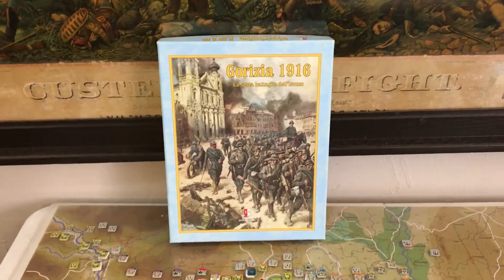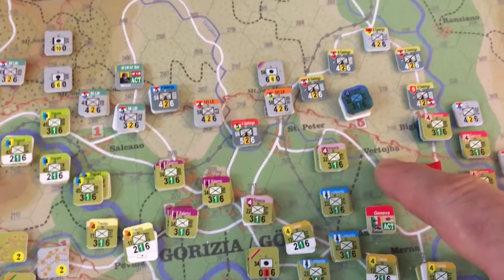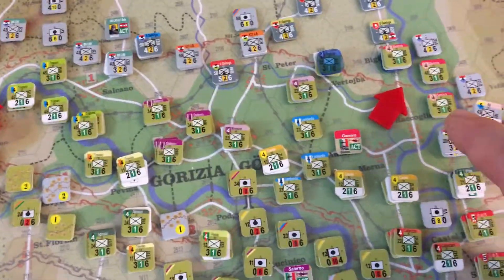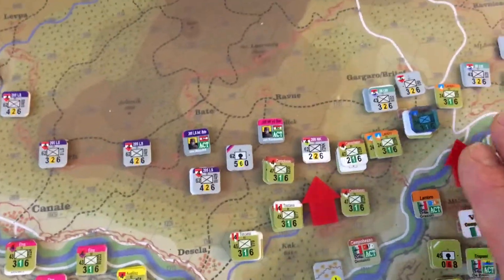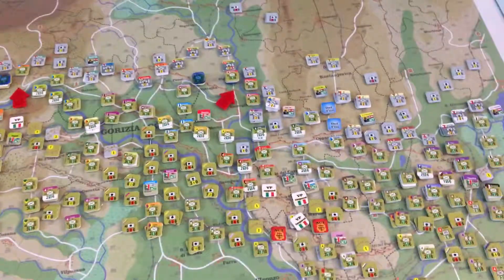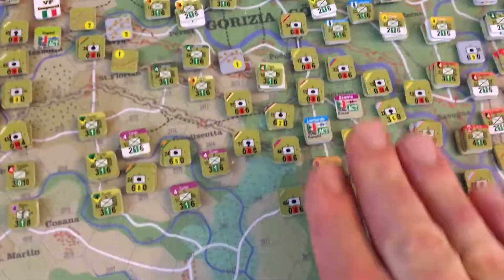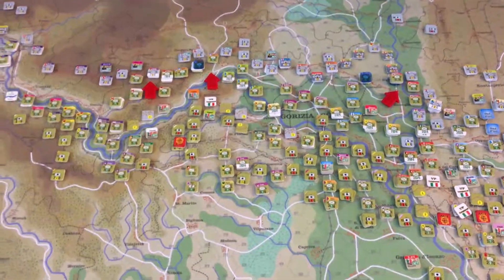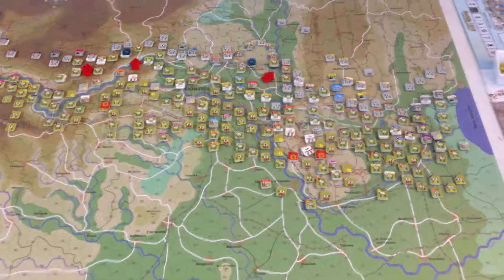Gorizia 1916 - 6 - August 11th - Finale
Review of my solo playthrough of the campaign scenario from Gorizia 1916 for the August 11th turn.